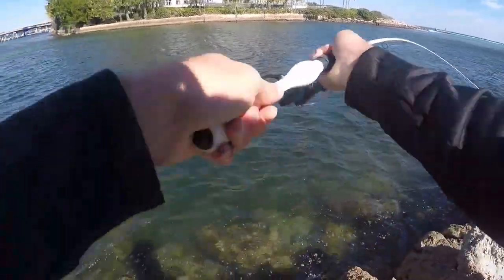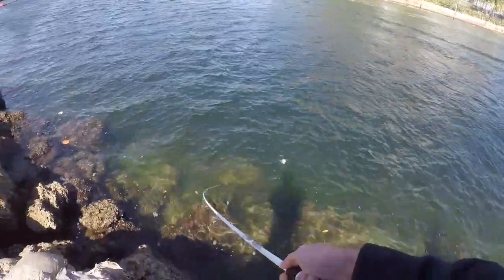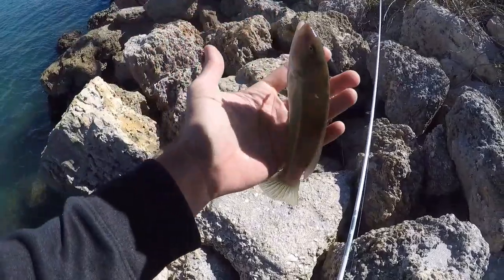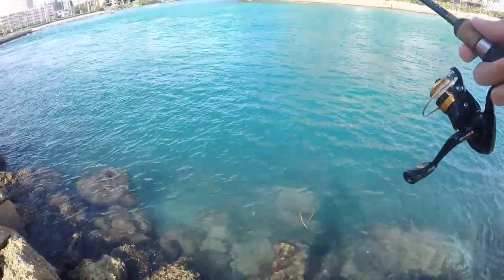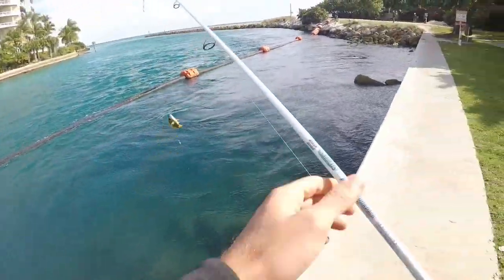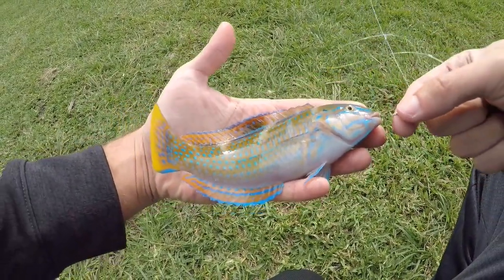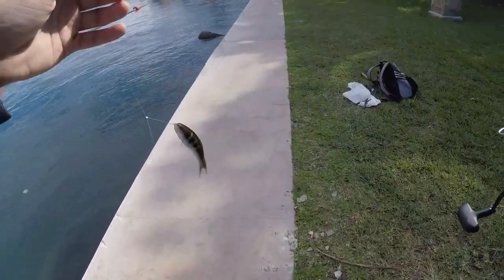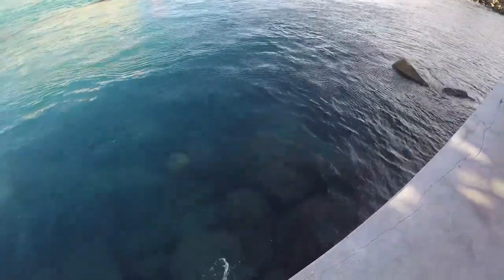Boca Raton Inlet Multispecies Fishing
A chilly day at the Boca Raton Inlet produced 13 different species of fish in about two hours. The diversity in this spot is great and I have always seemed to walk away with a new species for my lifelist. However, today, that wasn't the case. All species caught today were repeats of fish I've caught in the past. The good news though is that I saw perhaps half a dozen species in the water that I've never caught before. Just need to put my time in there and I'm sure I'll be rewarded.
St. Croix Legend Xtreme Inshore 7'0" MLF: no link available
Daiwa Saltist 2500
Power Pro 10 Pound Braid
Daiwa D-Shock 5'6" UL
Berkley Trilene XL 4 Pound
Gamakatsu Size 16 Hook
Gamakatsu Size 12 Hook
Bullet Weight 1oz Sinker